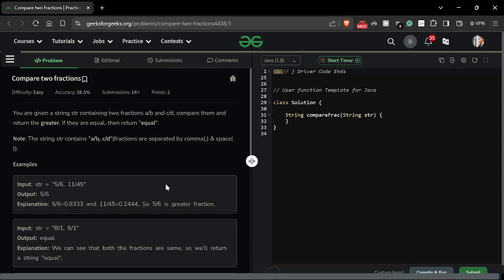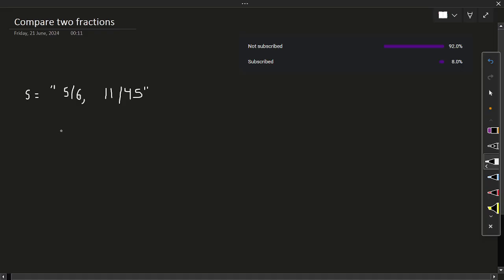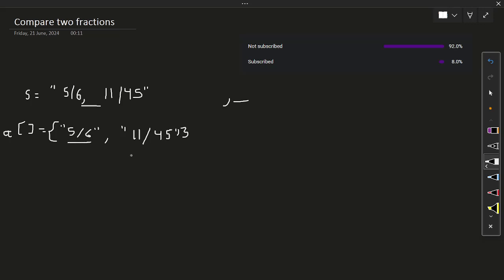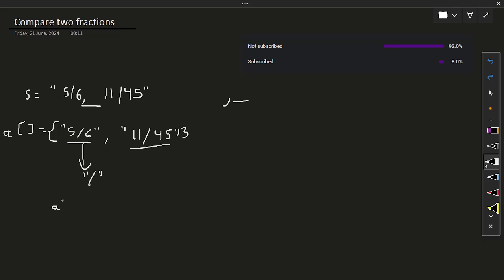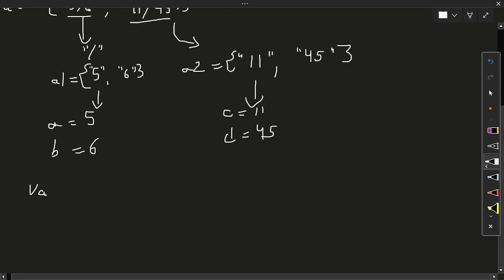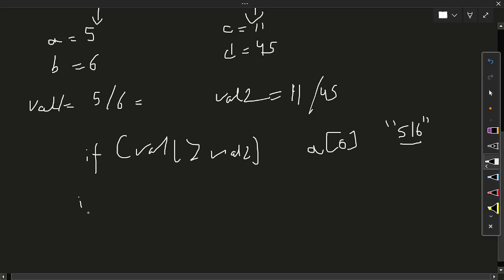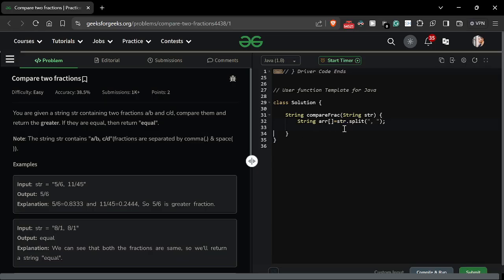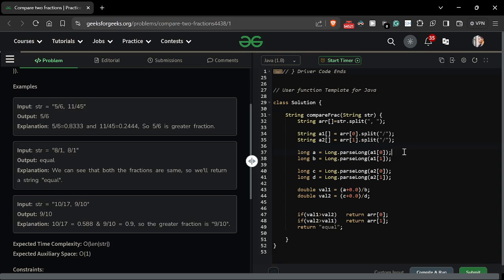POTD- 21/06/2024 | Compare two fractions | Problem of the Day | GeeksforGeeks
Timestamp:
00:00 - Explanation
00:34 - Approach
04:08 - Code